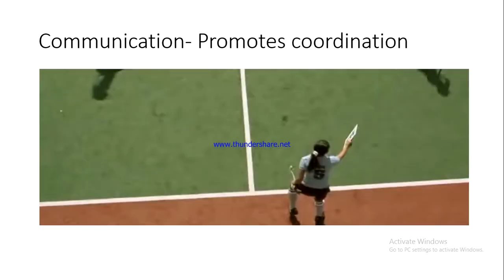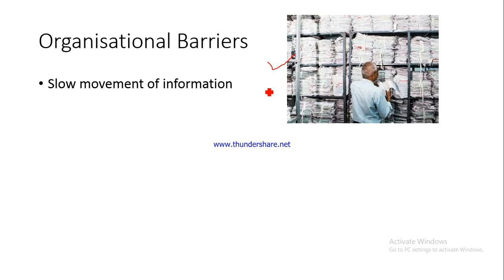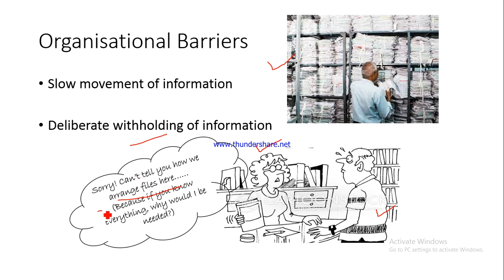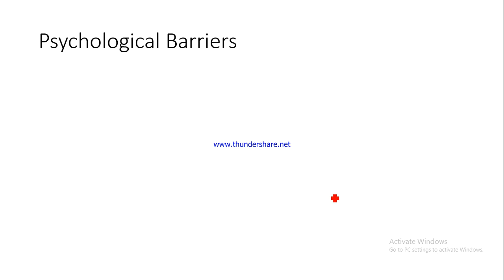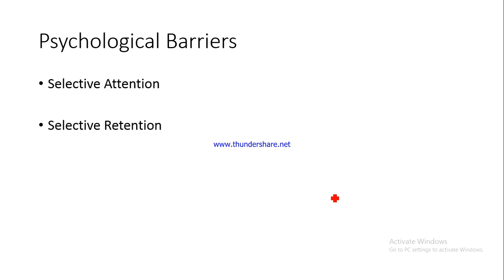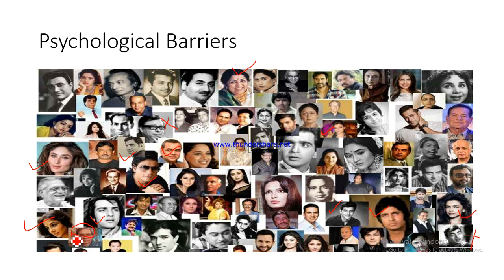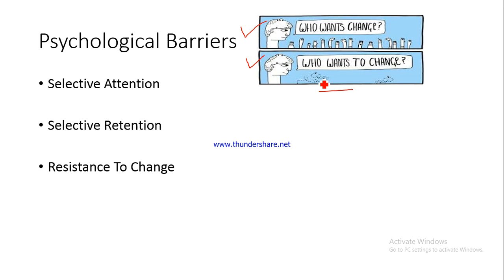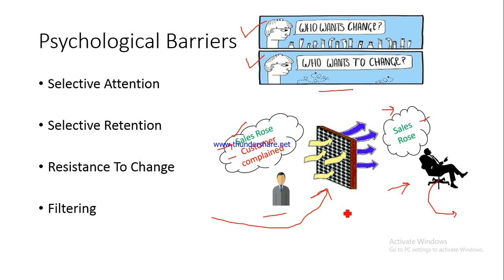(11) Barriers- Organisational & Psychological